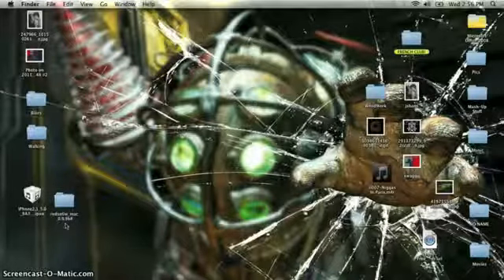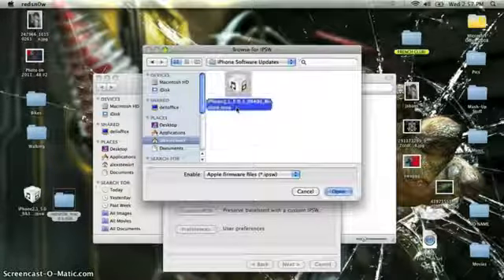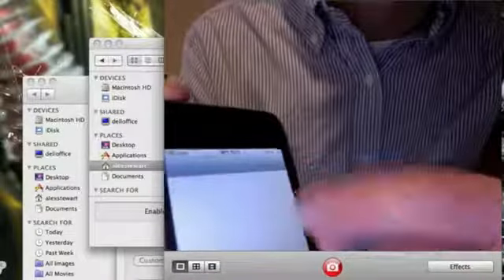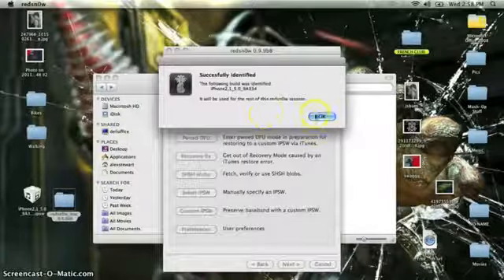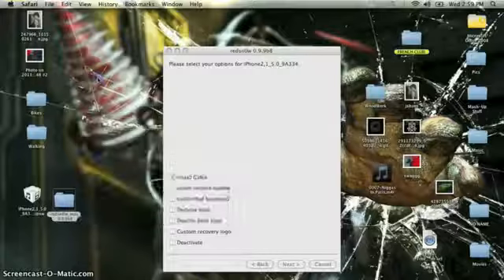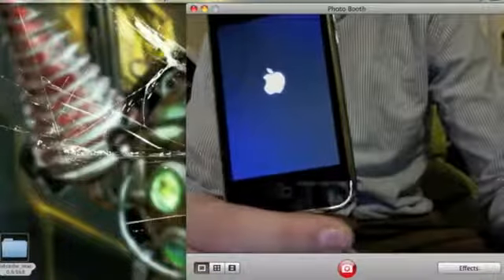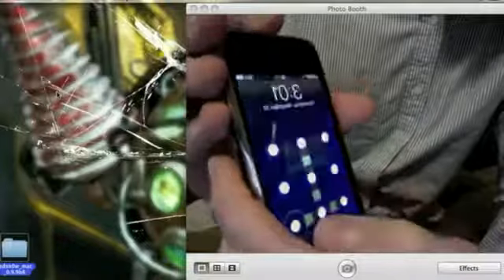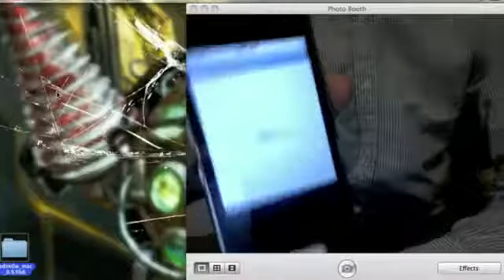NEW Jailbreak iOS 5.0.1 iPhone 3GS 4 4s iPod Touch 3g 4g 5g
by Devteam

This Application iOS 5 Compatibility:
iPhone 4 4S 3GS 4GSM
iPod Touch 3rd 4th generation

musclenerd chpwn downgrade all devices 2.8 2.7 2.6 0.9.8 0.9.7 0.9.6 rc mac apple pc jailbreak jailbreak 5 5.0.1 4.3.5 ios 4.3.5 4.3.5 iphone iphone 3gs iphone 4 ipod touch ipod touch 3g ipod touch 4g ipad 2 Untetheredwindows vista windows 7 mac download tutorial how to redsn0w 0.9.8b3 redsn0w duncan33303 iOS 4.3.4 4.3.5 Jailbreak tethered NOT UNTETHERED Free Cydia exploit MuscleNerd Redsn0w Windows Mac iPhone iPod touch itouch iPad 1st 2nd 3rd 4th 1g 2g 3g 3gs 4g firmware download dev team easy hack computer pc cydia unlock iOS 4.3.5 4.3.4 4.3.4/4.3.5 Tethered Jailbreak for iPhone, iPod touch, and iPad koi2281 jailbreak limera1n unlock hack tutorial wireless technology electronics howto cellphones hacking baseband download downgrade redmondpie devteam pwnagetool limra1n quickpwn ultrasn0w Greenpois0n laptops notebook video review technology medicine apple ipod touch macbook tips imac jailbreak 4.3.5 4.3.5 Jailbreak Jail Break How to howto tutorial iphone ipod touch ipad iphone4 ipad2 5g 4g 3g 2g 1g 1st 2nd 3rd 4th 5th gen generation redsnow redsn0w limera1n limerain spirit ultrasn0w ultrasnow pwnagetool sn0wbreeze snowbreeze 5.0 5.0b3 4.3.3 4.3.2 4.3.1 iOS 5 5.0 jailbreaking 4.3.5 ios 4.3.5 jailbreak tutorial redsn0w 0.9.6rc 12 iphone 3gs ipod touch 4g 3g ipad downgrade fix white cydia untethered tethered redsn0w 0.9.6rc12 ios 4.3.2 jailbreak ios 4.3.5 jailbreak tutorial
dinozambas2 jailbreak iso 4.3.5 tutorial hot topics unlock iphone 4 iPad 2 jailbroken 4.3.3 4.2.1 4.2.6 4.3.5 Jailbreak 5.0 untethered greenpois0n rc6 verizon at&t att iphone4 iphone 3gs 3g ipod touch 2nd mc mb 4th 3rd gen generation itouch model cydia ipad redsn0w tethered itunes icrackuridevice windows mac linux error unlock 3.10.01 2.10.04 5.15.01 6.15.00 baseband unltrasn0w greenpoison limera1n pwnage tool chronic dev team easy fast 4.3 ios firmware animated boot logo 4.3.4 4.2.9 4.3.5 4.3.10 jailbreak redsnow redsn0w untethered tethered boot firmware download jailbreakme 3.0 beta ios version ipod touch iphone 4g 3g 3gs ipad ipad2 jailbreaking jailbroken fix error itunes l3gitjailbr3aks ios5downloads.com how to jailbreak ios jailbreak iOS 5 jailbreak 5.0 tethered untethered iOS iphone ipod touch ipad IOS